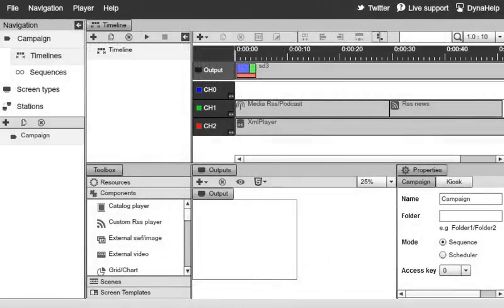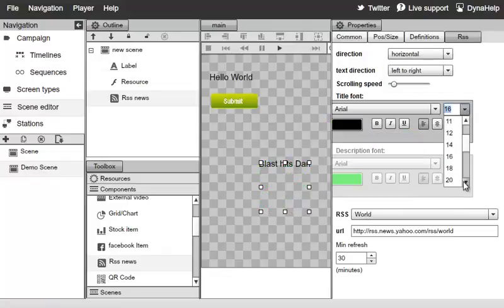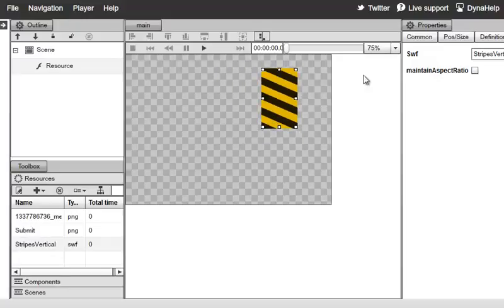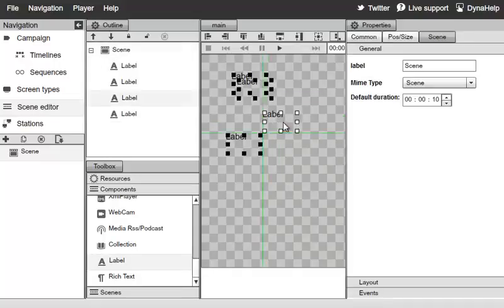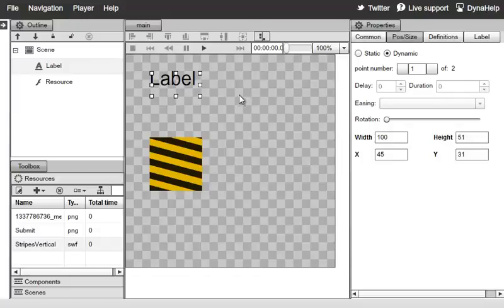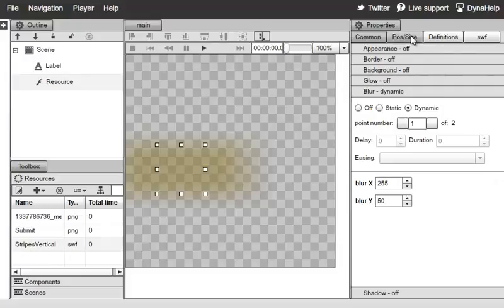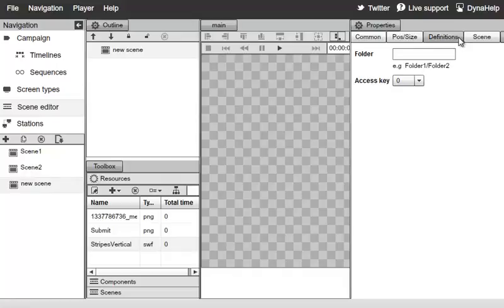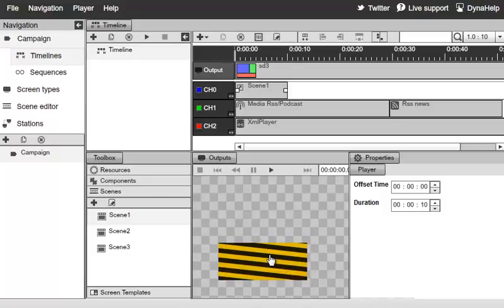05 Intro to Scenes